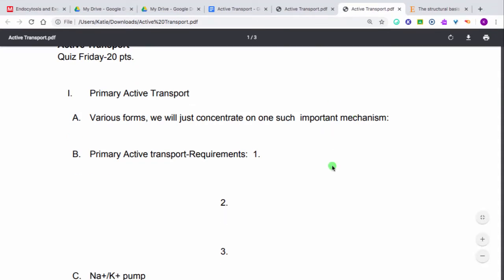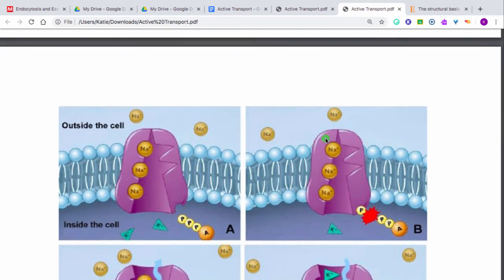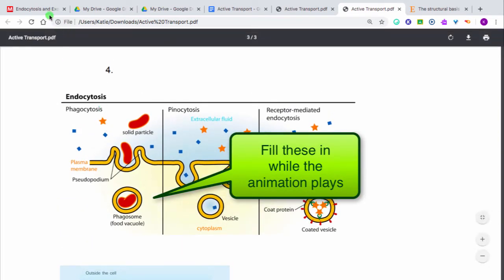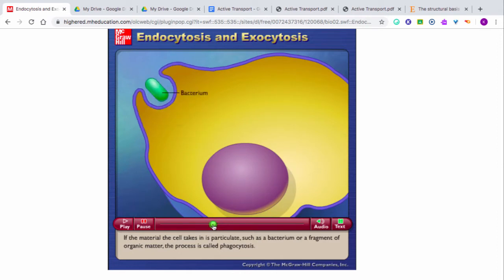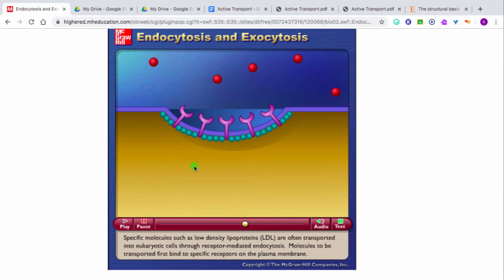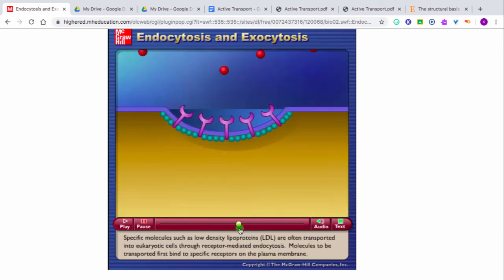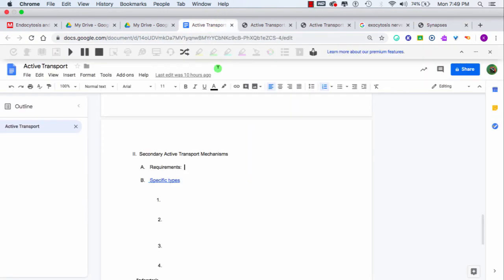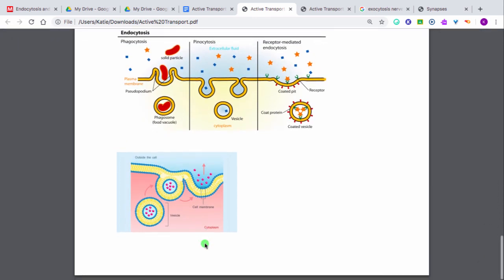Secondary Active Transport